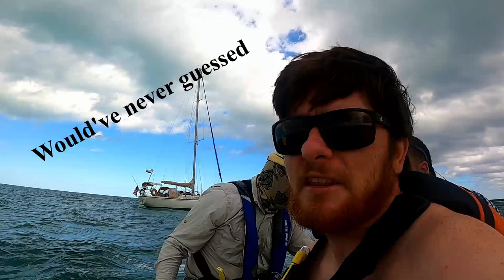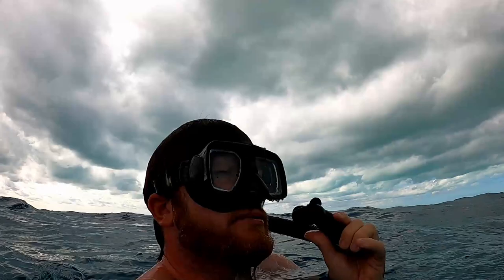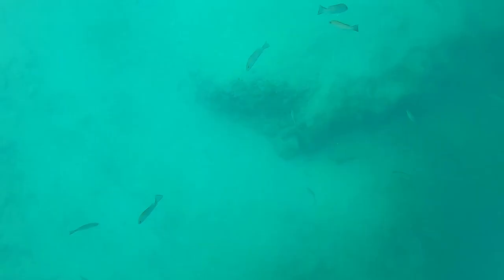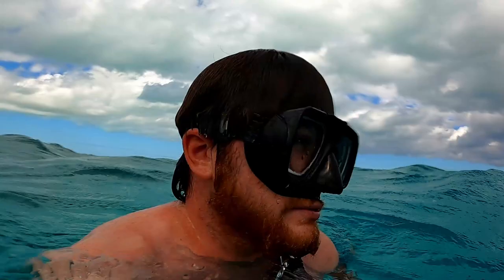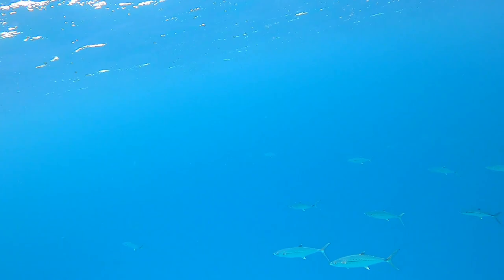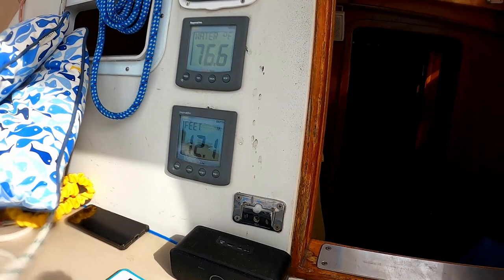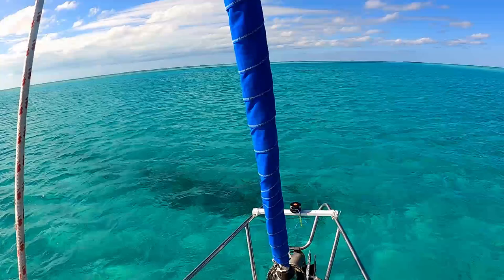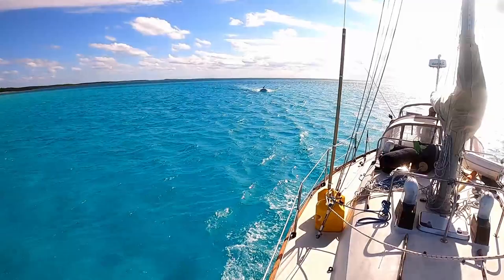Snorkeling an UNEXPLORED Bahamas BLUE HOLE! | Sailing Around the Bahamas Series Pt 6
The once in a lifetime sailing trip around the Bahamas continues! In the last video, we explored Hoffman’s Blue Hole at Hoffman’s Cay and the surrounding islands!  It was incredible to jump in and snorkel the blue hole, but today was a new day! We found a blue hole on Google Maps that was not marked on any maps or sailing guides we had, so I was dropped off at the blue hole to explore it and see what was lying in the depths.  After free diving it, we got back into the sailboat to set sail for deeper water, as the flats in the Berry Islands were very shallow and difficult for us to navigate.
Share the video with a friend!